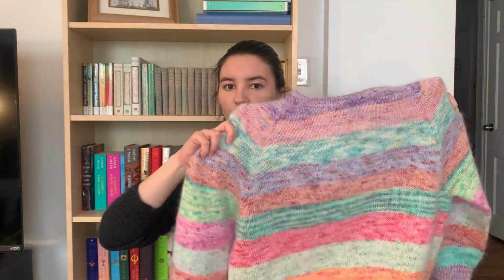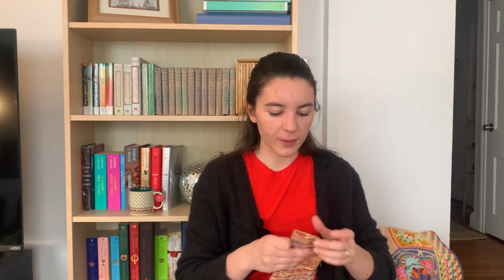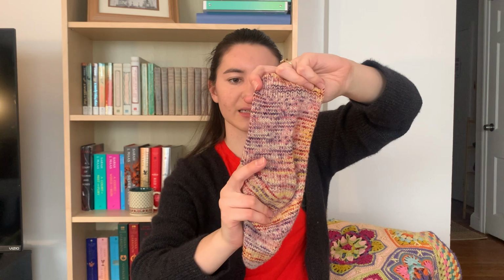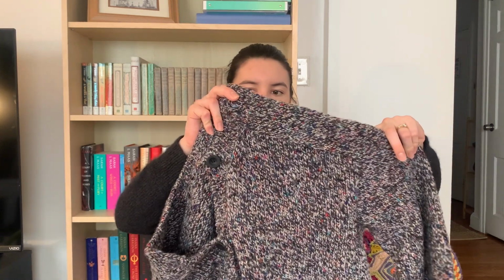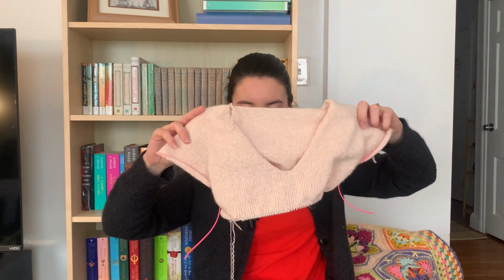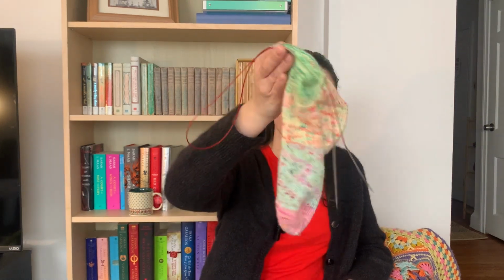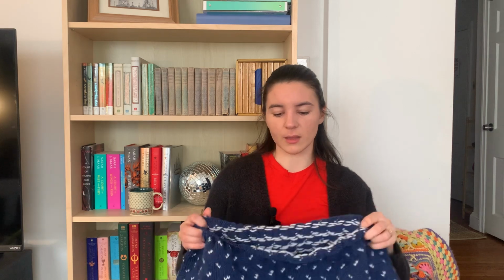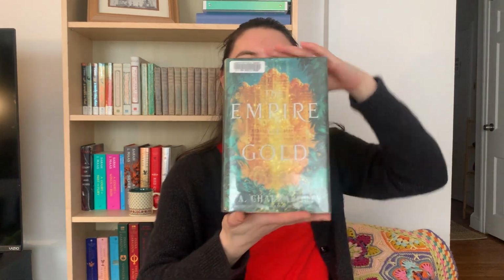I Went a Little Cast on Crazy & Knit a Cardi No. 9 // Granola Gear Podcast Ep. 7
Hello! Thank you so much for taking the time to watch this video, I hope you enjoyed it and maybe found some inspiration. Linked below is my instagram and where you can buy my patterns, as well as the patterns and products I talked about.

00:00 Intro
01:27 FOs
11:34 WIPs
21:06 What I'm Reading